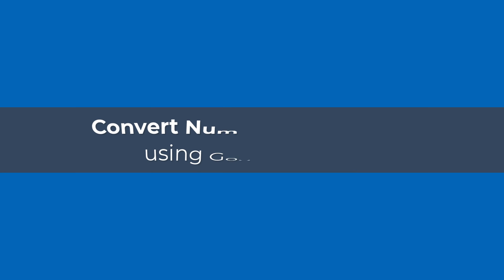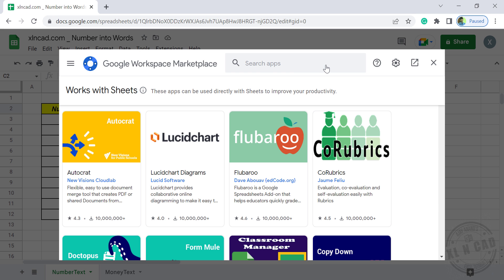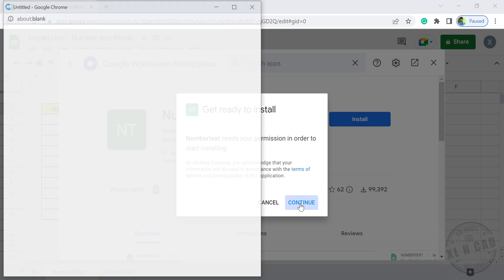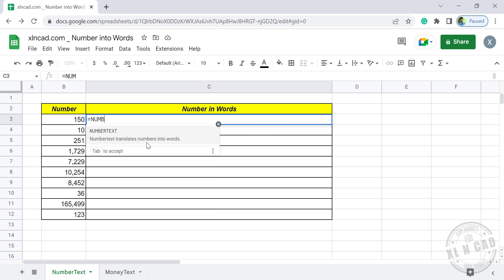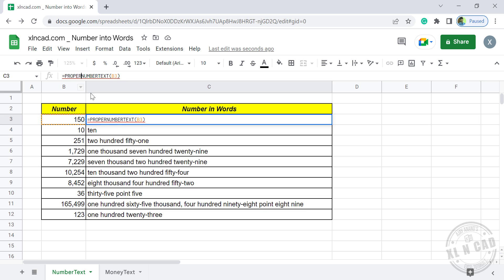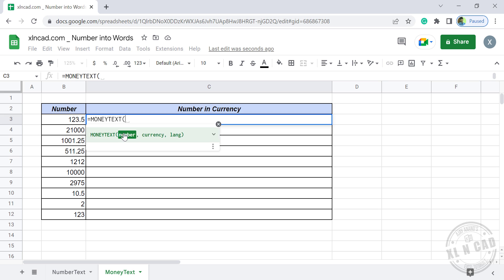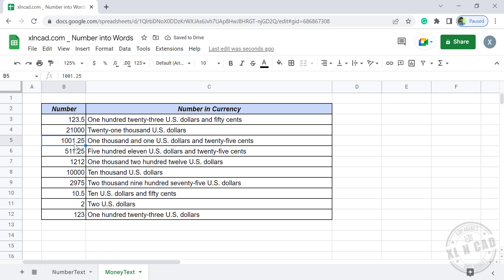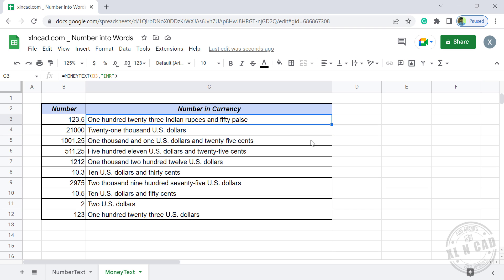Convert Number into English Words using Google Sheets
How to Convert Numbers into Text using Google Sheets

📊 Think Like an Analyst: Books That Helped Me
📚 Mind-Opening Reads You Can’t Miss